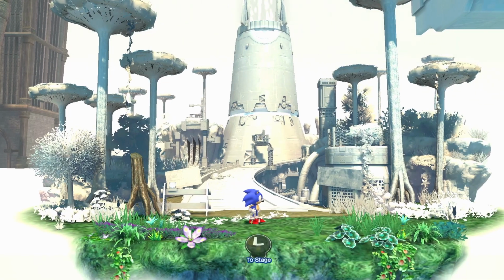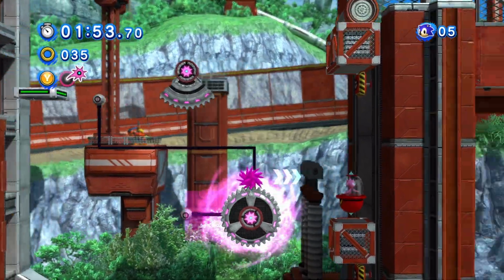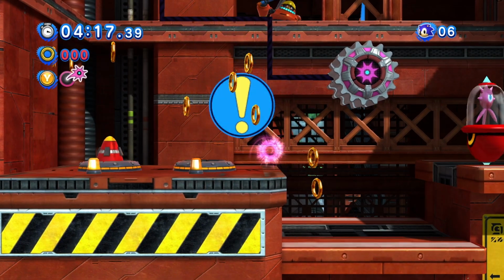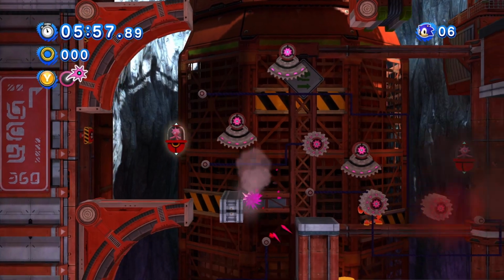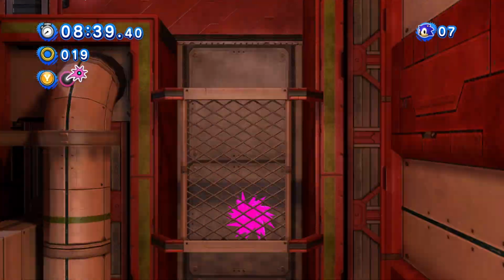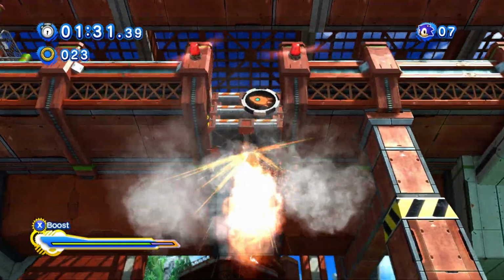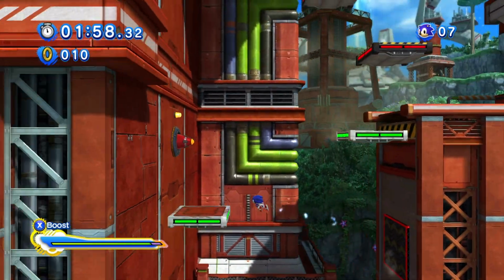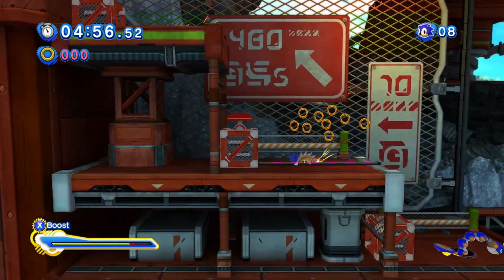Sonic Generations PC Part 13 - Planet Wisp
Azip here and presenting to you all my PLAYTHROUGH of Sonic Generations for the PC, I hope you guys enjoy this LETS PLAY, if you did, be sure to go ahead and smack that LIKE button and be sure to SUBSCRIBE to not miss out on any more content. As always thank you all for your support.

-AZIP OUT